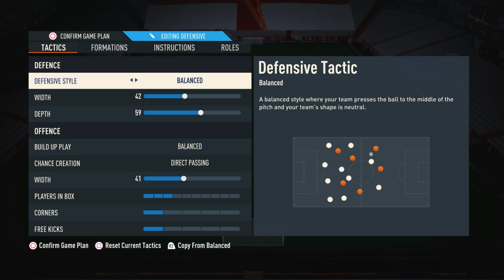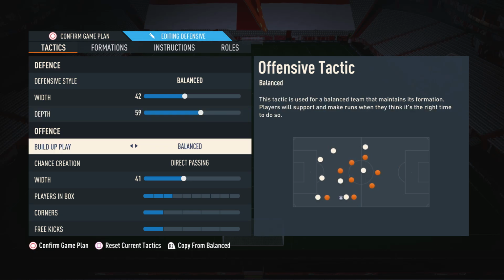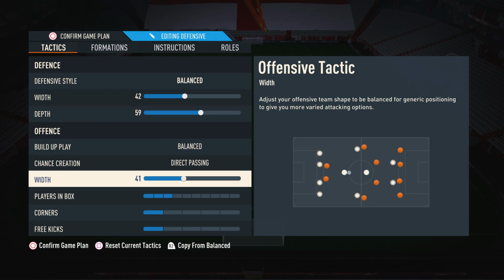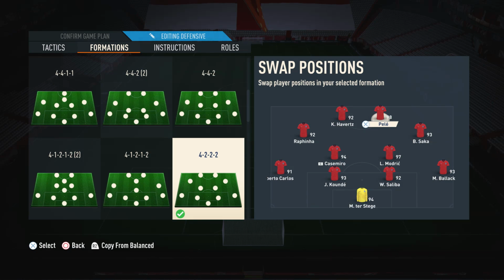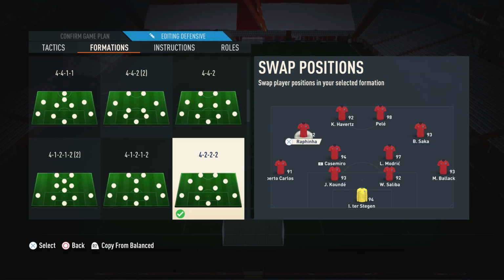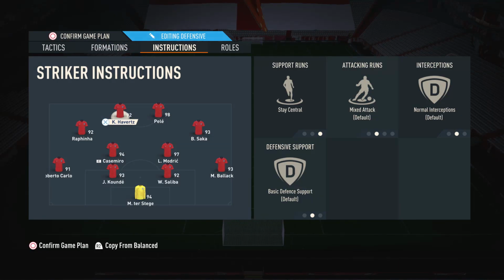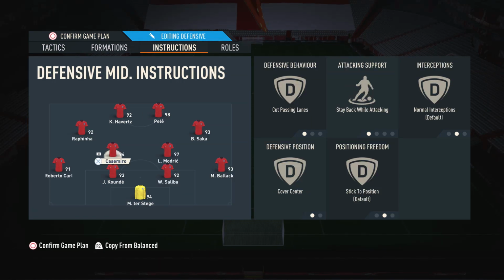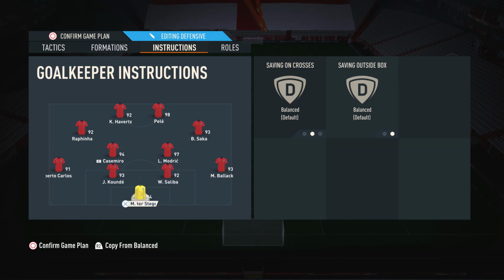4222 will SECURE more WINS 🔒✅ BEST Custom Tactics & Formation FIFA 23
In this FIFA 23 ultimate team video we look at the new best meta 4222 custom tactics and player instructions in FUT 23. These 4-2-2-2 custom tactics are the most op in FIFA 23 and better vs all other formations